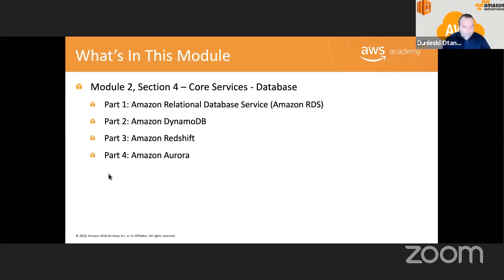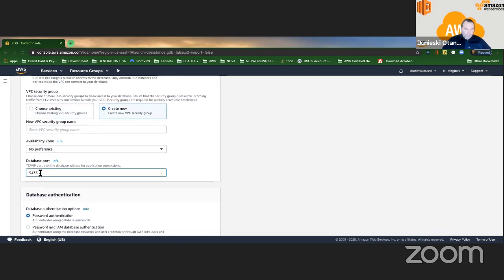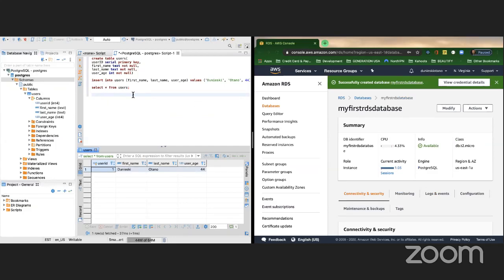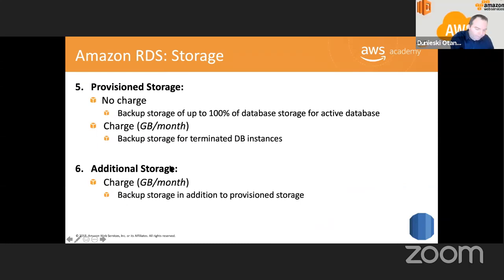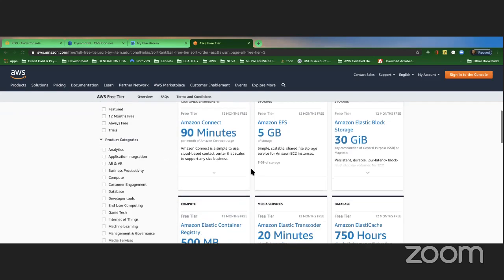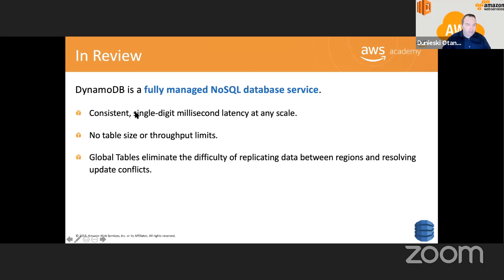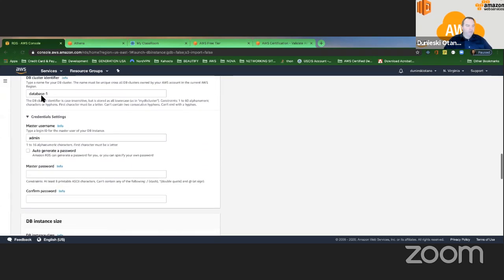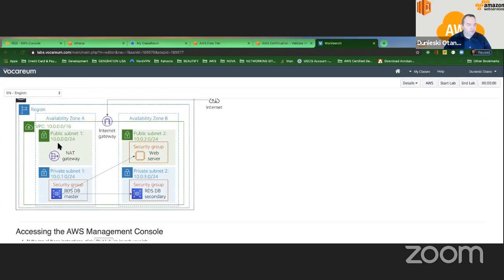AWS Core Services - Databases tutorial